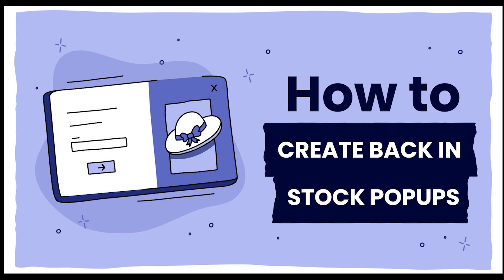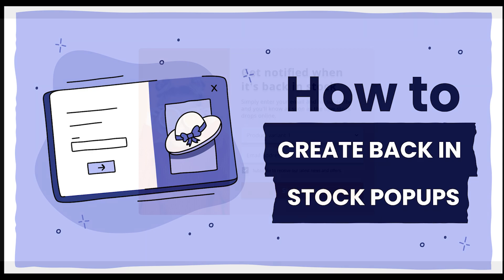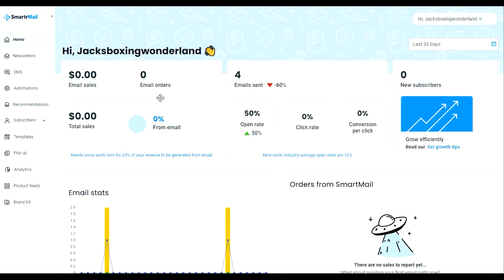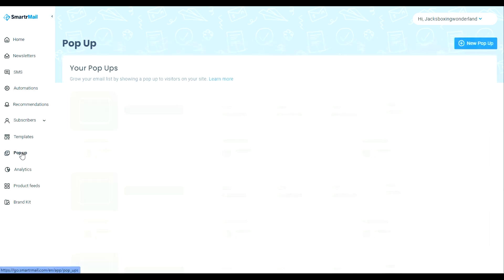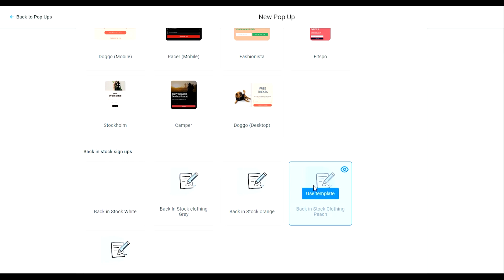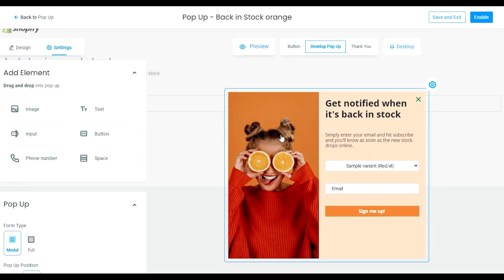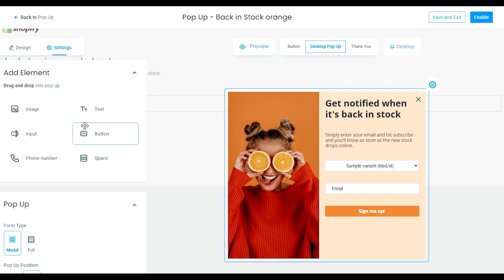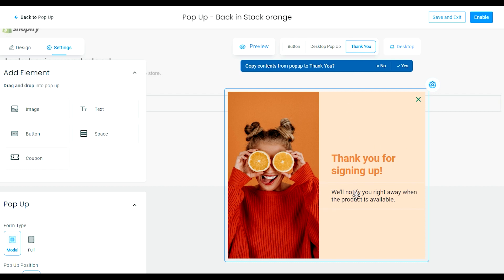How to create a Back in Stock Pop with SmartrMail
Discover the step-by-step process to set up a 'Back in Stock' popup using SmartrMail. Don't let out-of-stock items deter your potential customers! Learn how to keep them engaged and notify them as soon as their desired product is available again. 🔔

Hi there! This channel is dedicated to help business owners improve their marketing and help their stores grow.

And if you're looking for a really good email marketing platform, download SmartrMail